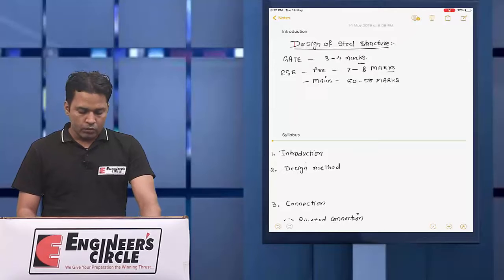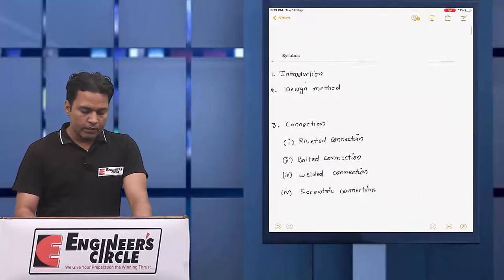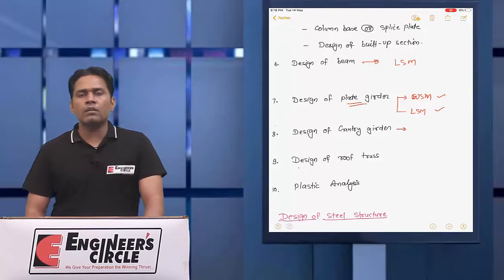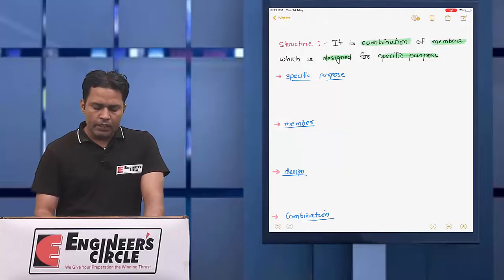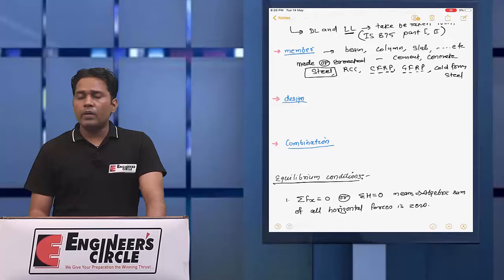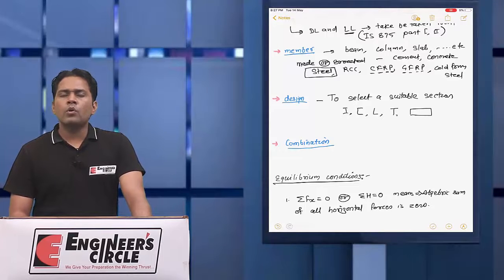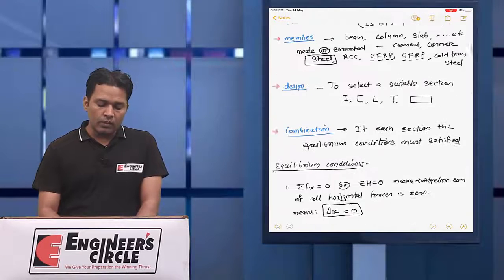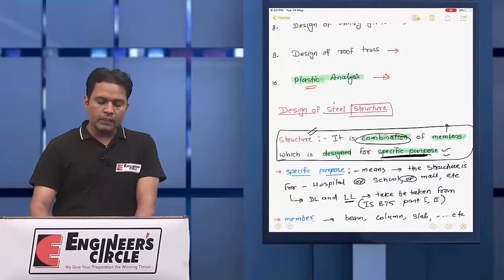Lecture 1 Introduction to steel structure part 1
This Video Lectures is of STEEL STRUCTURES subject of Civil Engineering. This is one of the most important topic for GATE and ESE exams.
The nature of questions asked in exams from this topic include both theoretical and numerical aspects and this lecture will help you in mastering both these concepts.